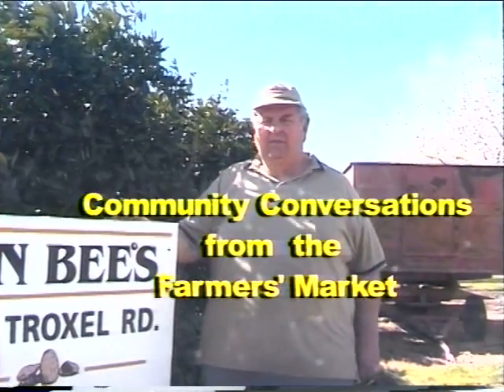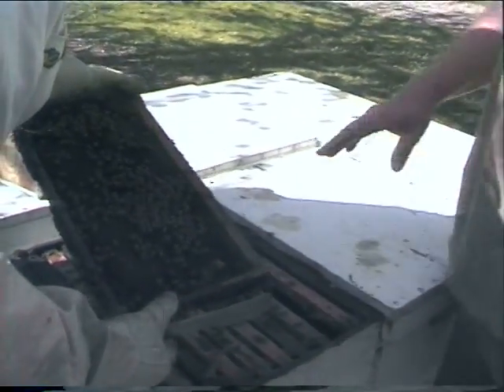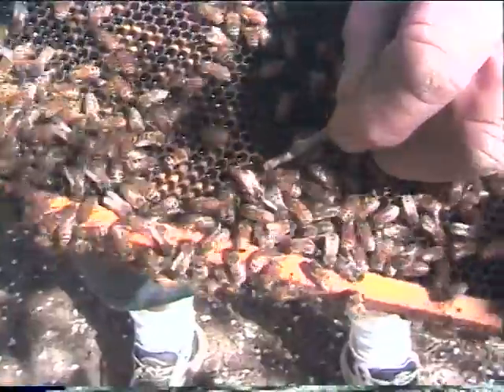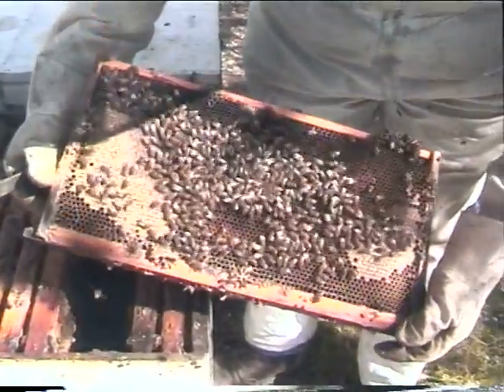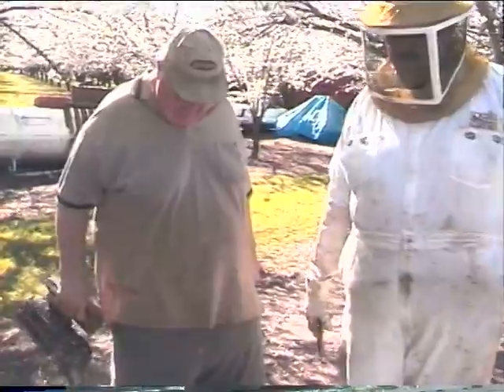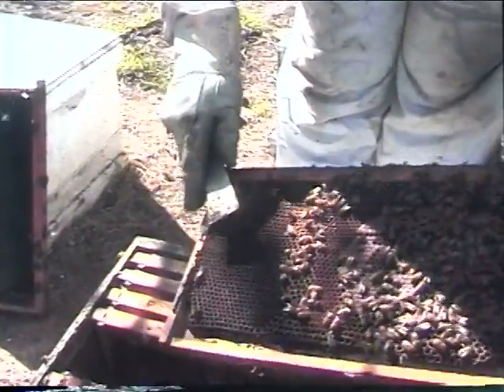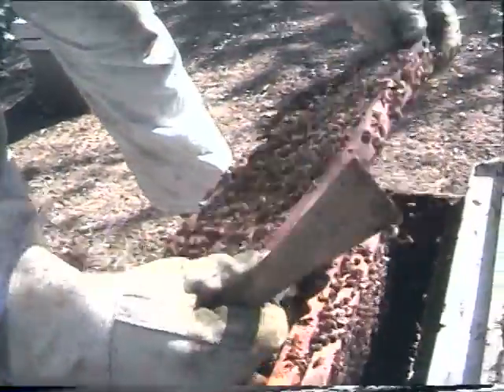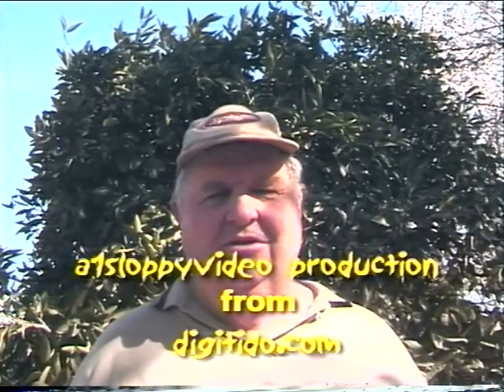A Vist to the Borden-Hewitt Bee Ranch, Durham, CA Feb, 2001 or 2002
This video is one of the 60 plus half hour video's I produced in 2001 and 2002 most of which were called "Conversations From the Farmers Market. Here: Richard Borden takes us on a tour of his bee operation in Durham, CA